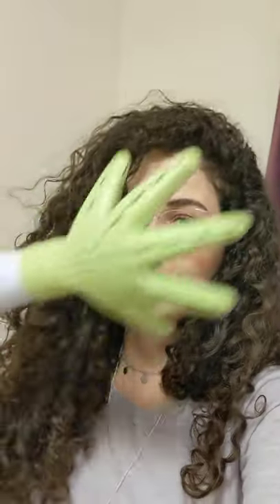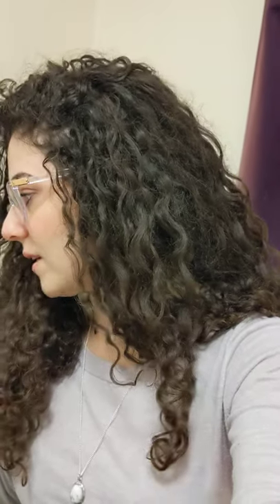Mielle Pomegranate & Honey Coil Sculpting Custard - Product Review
thumbs up for the accidental diffuser drop in the middle 😂🤦🏻‍♀️👍

as always would love to hear your thoughts on this product in the comments. I love making these videos and connecting with fellow curly girls so please feel free to chat with me!

also any recommendations for a diffuser that fits the devaDryer is 🙏🙏🙏

luv ya loads!
CHB